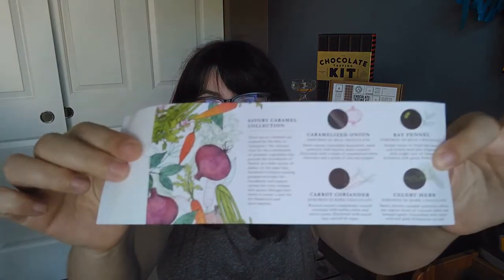ONION Caramel!? A Theo Chocolate Savory Caramel Taste Test!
Theo Chocolate & FareStart have a savory caramel collaboration out for spring 2017! Want to know what I thought? Watch and find out!

--New Here?

Hi! I'm Jess, and I'm here to bring you tiny yet mighty dessert adventures! My home base is Seattle, and I love to travel the Pacific Northwest and beyond!